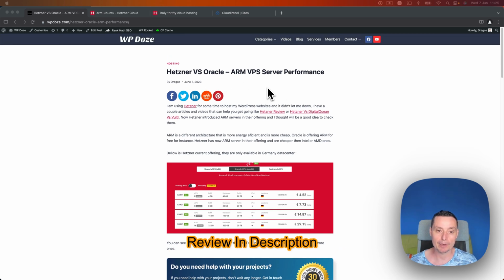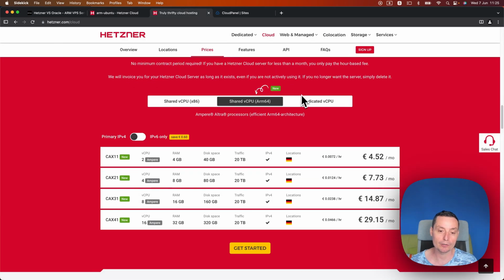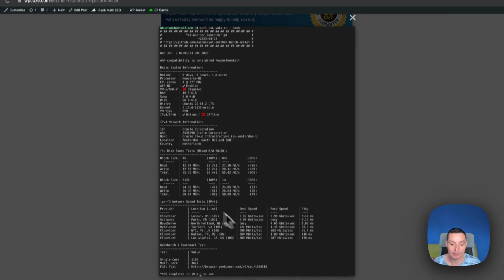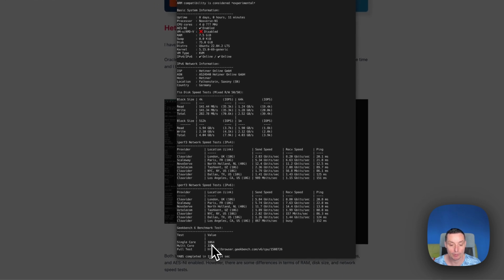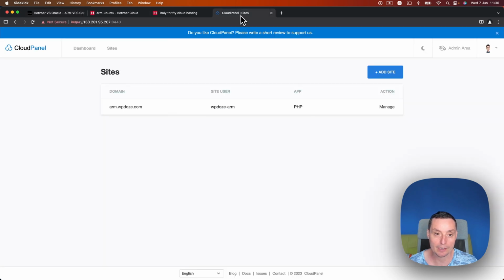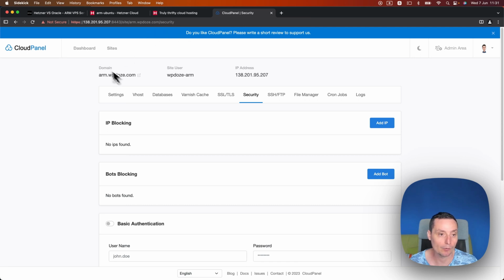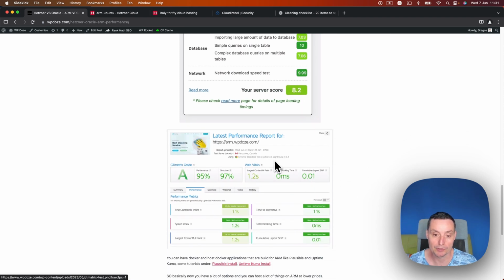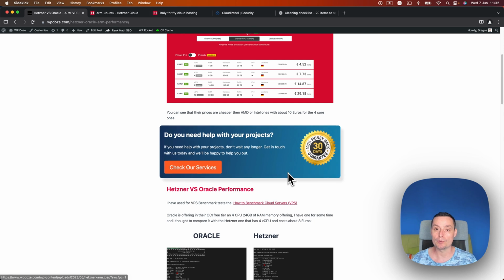Hetzner VS Oracle – ARM VPS Server Performance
In this video we are going to see what Hetzner ARM VPS servers and Oracle Free ARM VPS servers have to offer in terms off performance.

We are going to benchmark both services and see the differences in CPU, DISK, Network. We are going to install WordPress and see the performance it has on a ARM server.